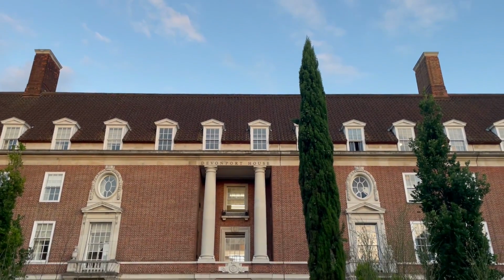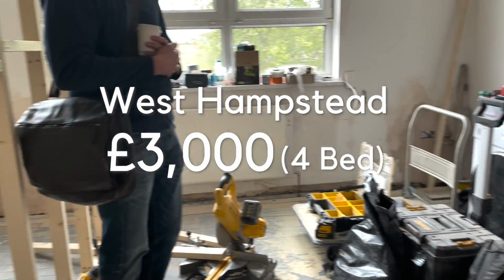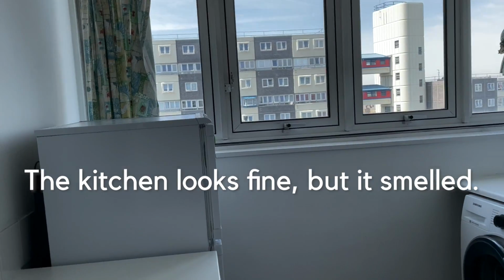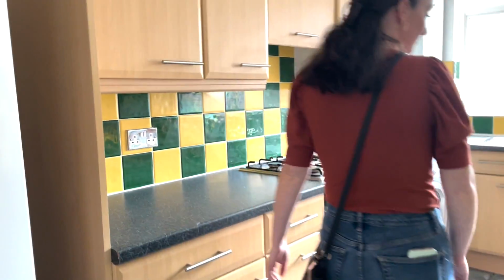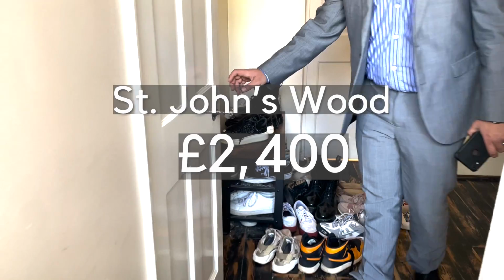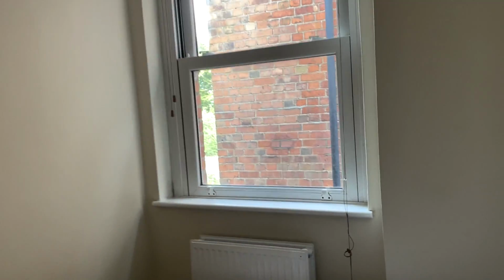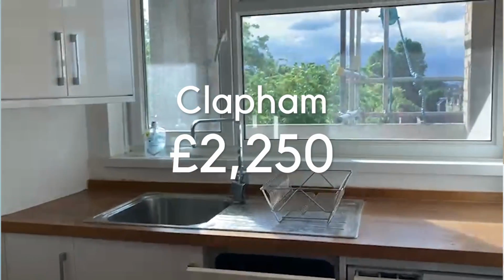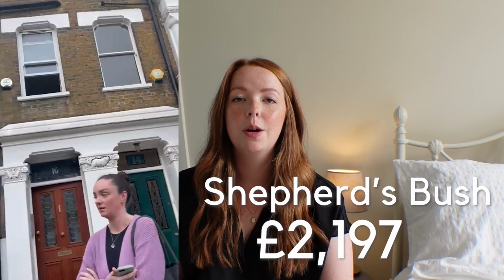The Great London Flat Hunt | flat hunting as a student (tours & prices)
Here's what it's like flat hunting in London. Spoiler alert: It's crazy out there!

We viewed over 20 flats and I showed clips of most of them in this video with prices included. We were looking for a 3 bed under £2,400 in zone 1 or 2 (preferably in West London). We used rightmove and zoopla, but ultimately found our flat with rightmove.